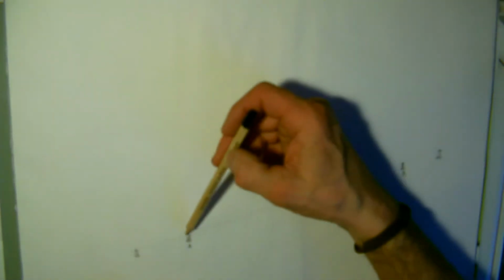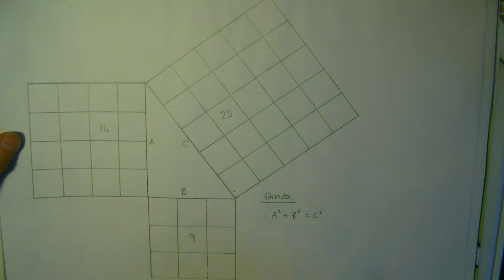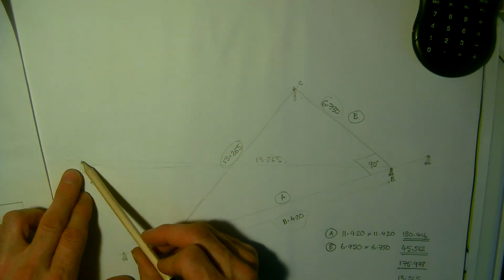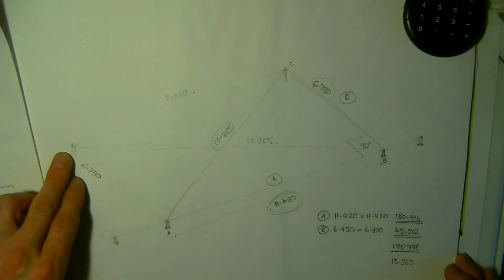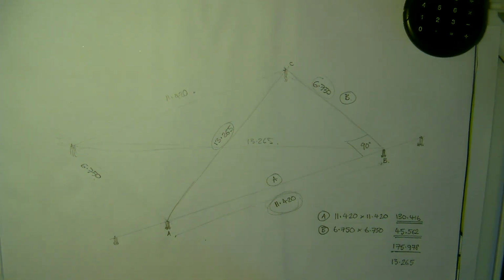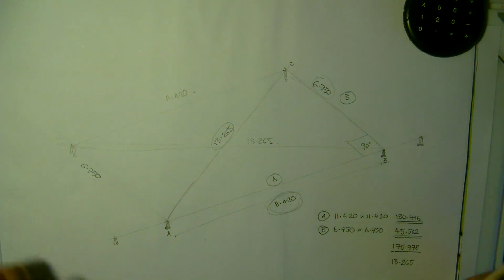Setting out Lesson2 3:4:5 Example